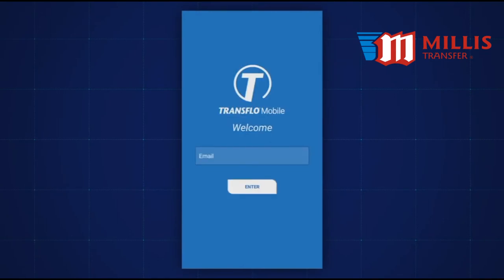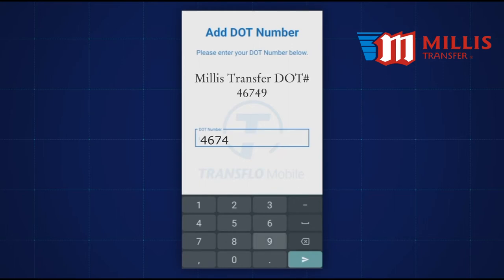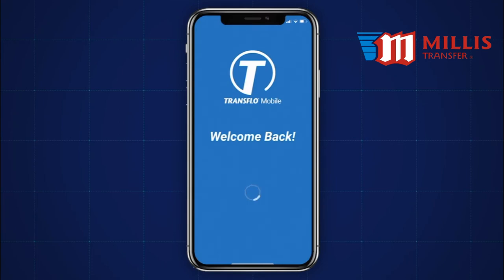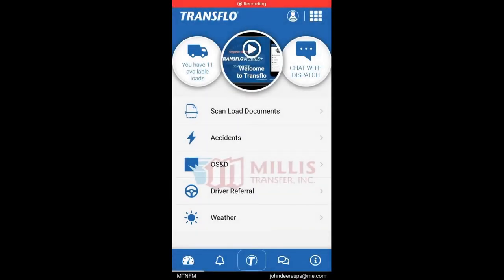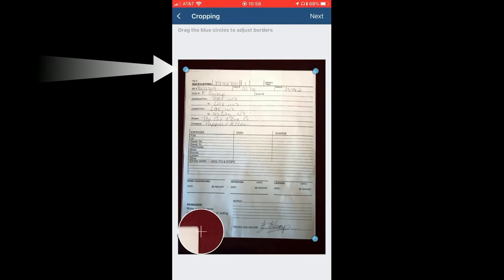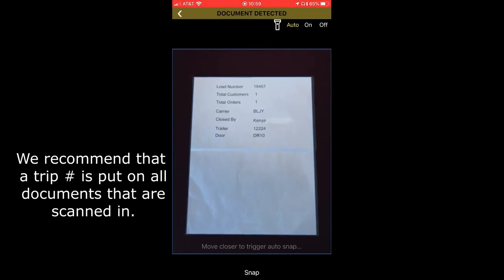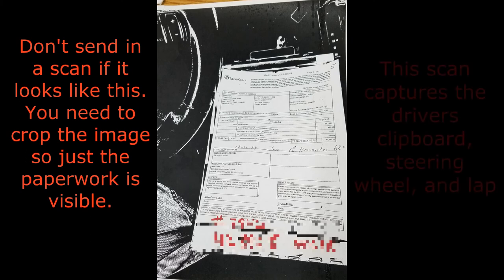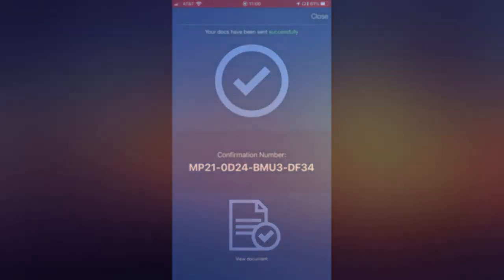Transflo mobile plus set up new and existing users for Tranflo 5.0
5.0 update has new set up procedure, no longer uses fleet id, instead it requires Millis Transfer dot# which can be found in the video.